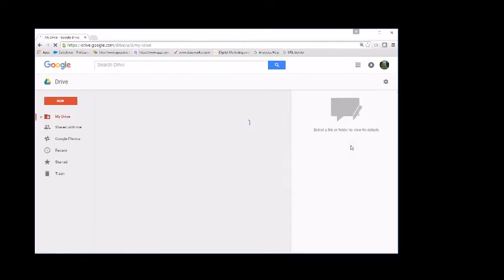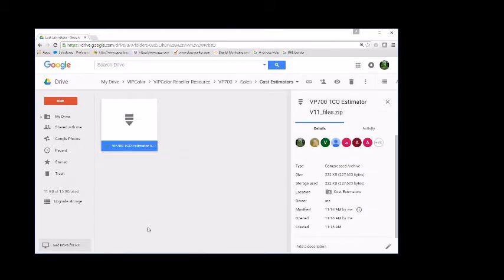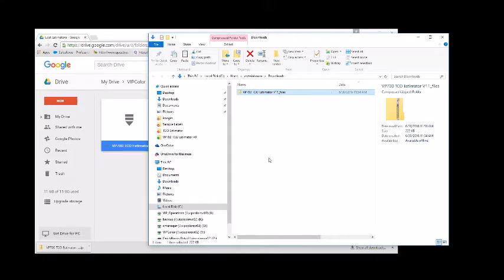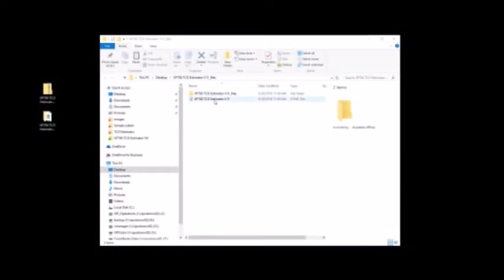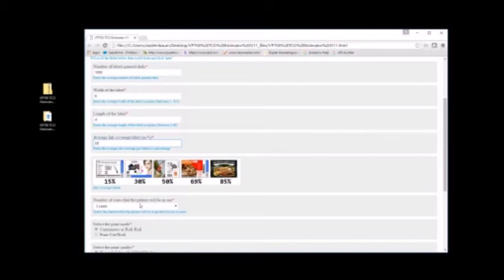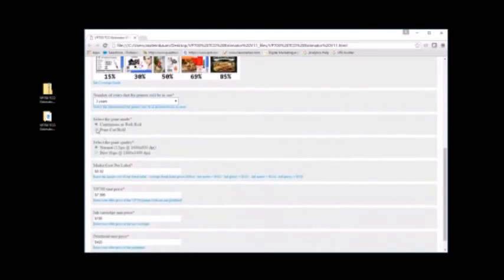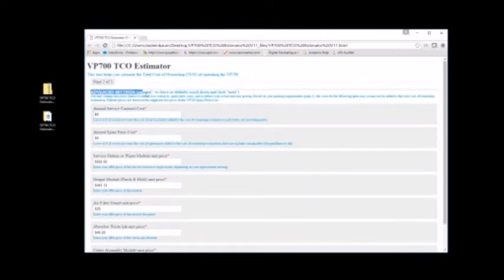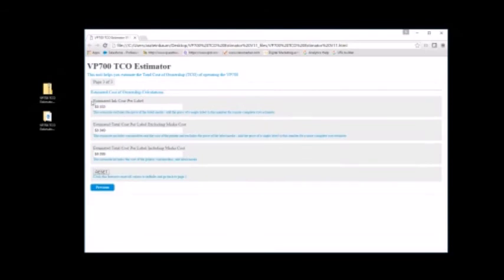VP700 TCO Estimator Tutorial V2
This tutorial teaches how to use the VP700 TCO (total cost of ownership) estimator